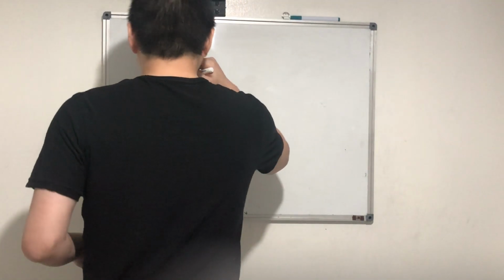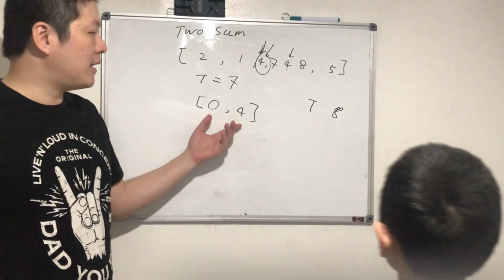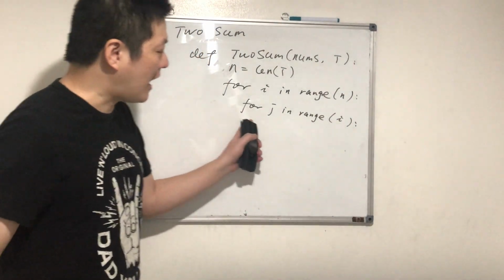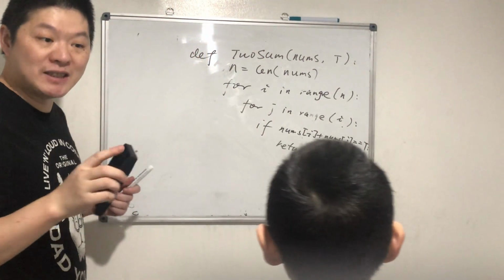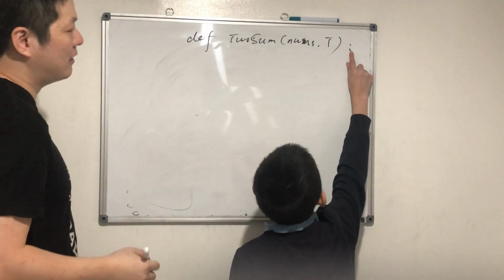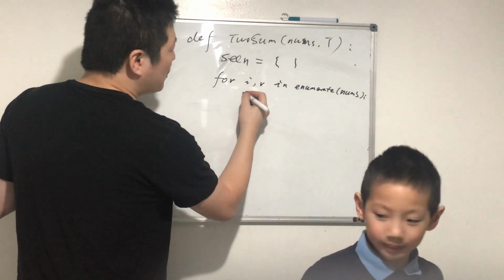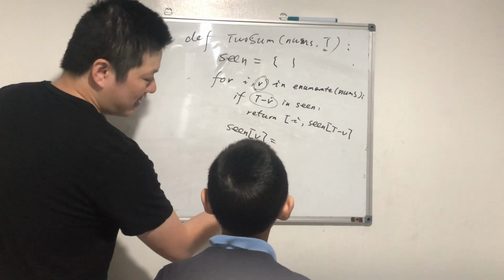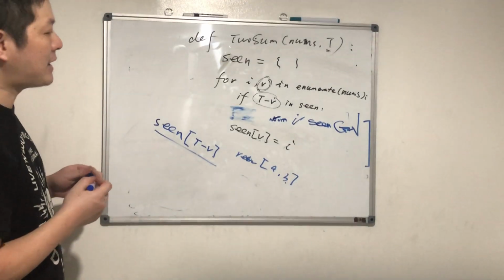Day 119 - Teaching Kids Programming - Two Sum Algorithm